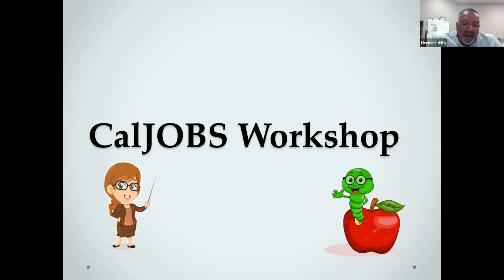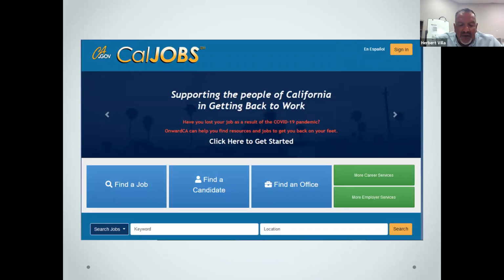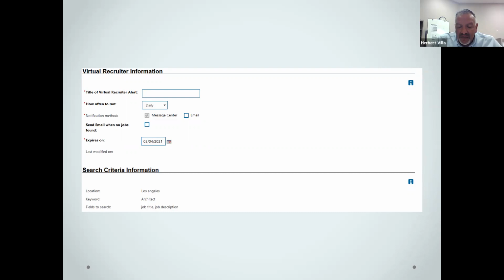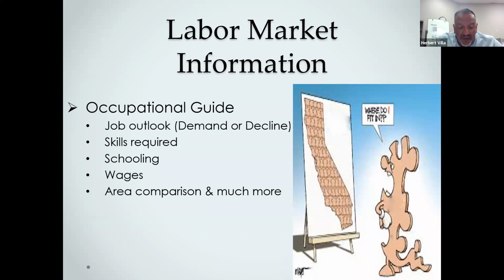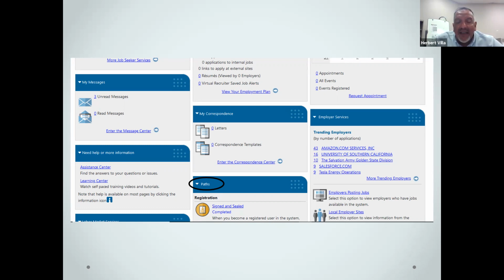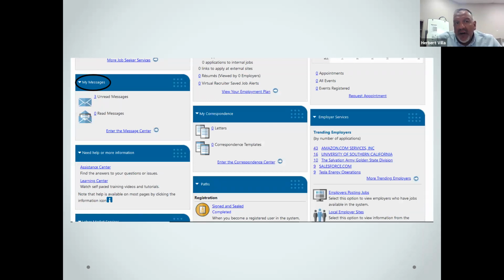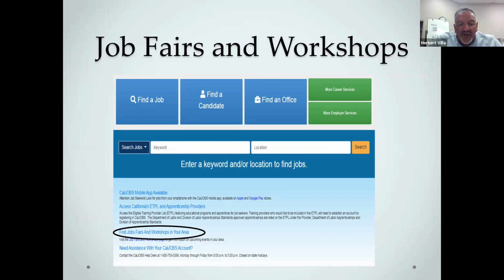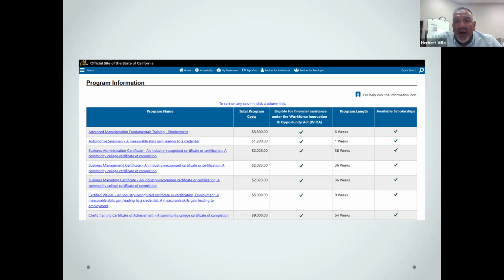CalJobs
Learn more on how to navigate CalJobs, enter a resume, set up job alerts and much more.